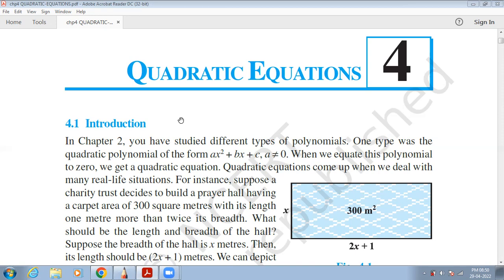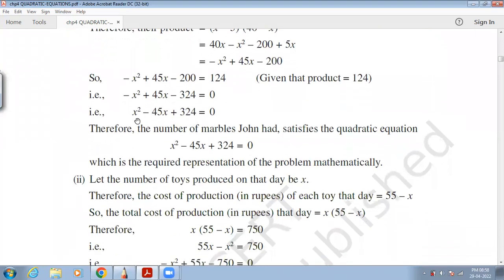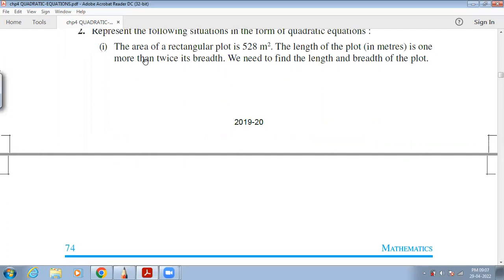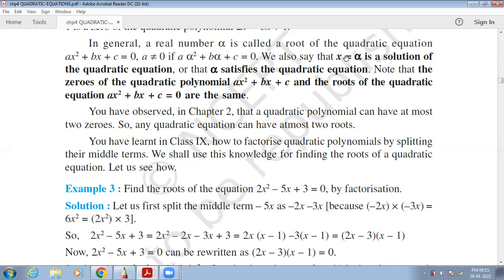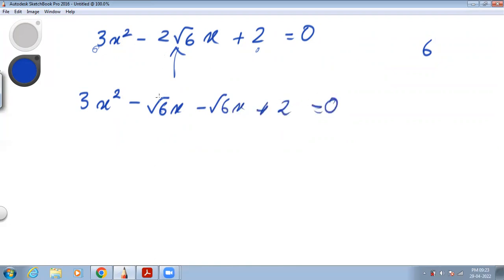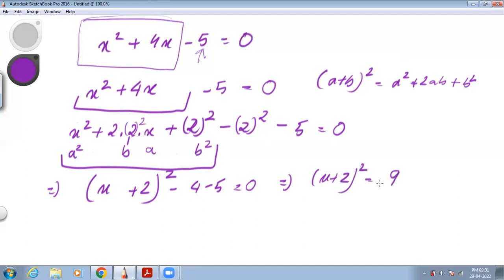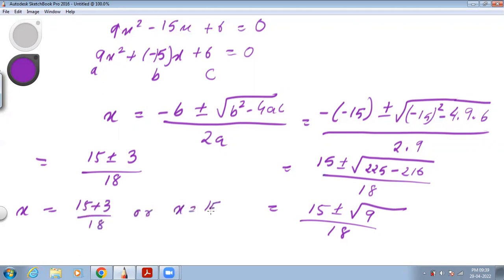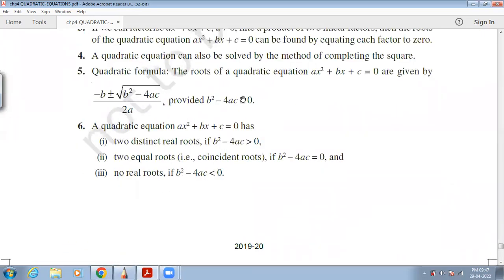Quadratic Equations full chapter review | CBSE class 10 boards 2022 | Maths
CBSE class 10 boards Math paper is on 5, May 2022. This video is a complete concept review of the quadratic equation chapter. All you need to know is covered in this video. You just need to patiently watch the video and solve the chapter questions. Please also go through the last 5 years' question papers. And you're totally ready with the first chapter. I'll be uploading all the chapter review videos so you're ready to ace the examination in the time left before examinations.

If you need any help then don't forget to join my telegram group... the link is below...

You can also join my Telegram channel: The Common Cold

In the Telegram channel, you can share any math problem that you're stuck with and discuss to get its solution.